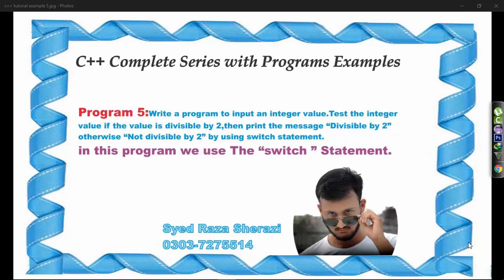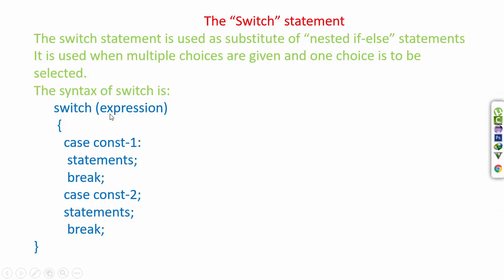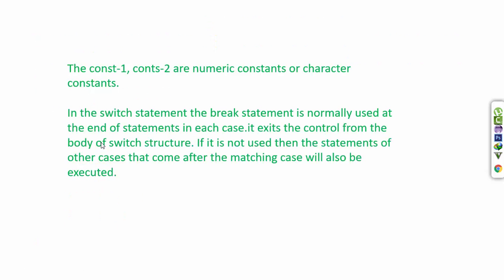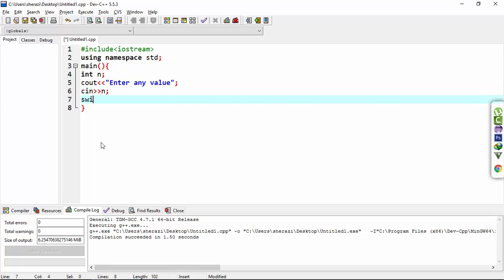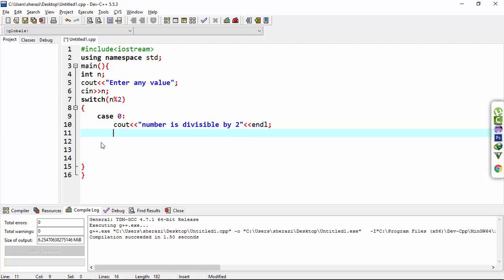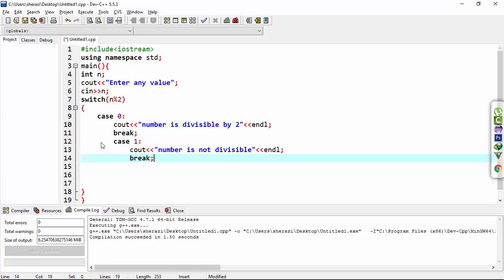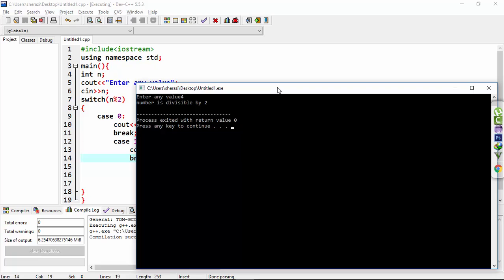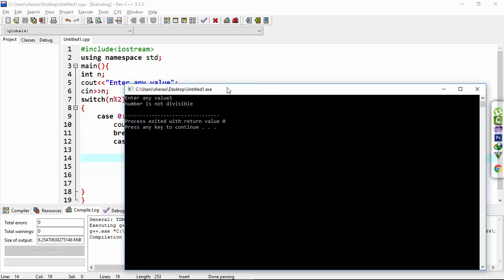lecture 5:Find the number is divisible by 2 in C++ using switch statement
C++ Complete Series with Programs Examples
Program 5:Write a program to input an integer value. Test the integer value if the value is divisible by 2,then print the message “Divisible by 2”
otherwise “Not divisible by 2” by using switch statement.
in this program we use The “switch ” Statement.